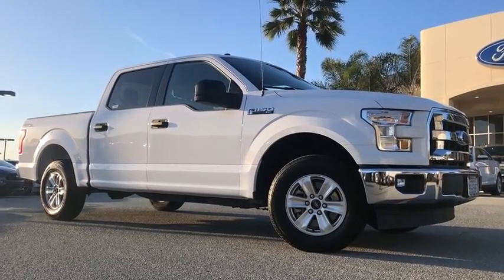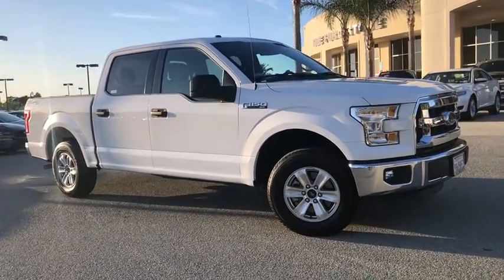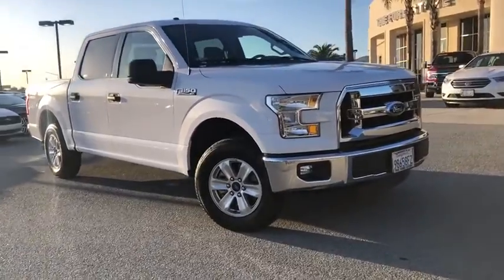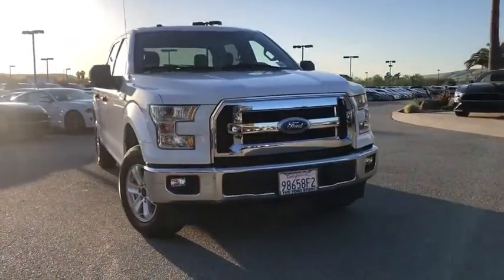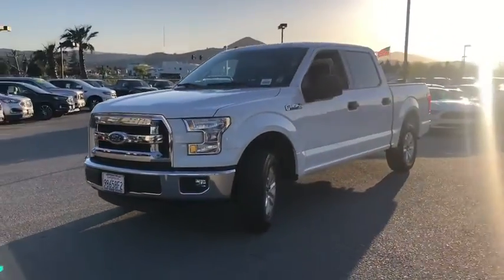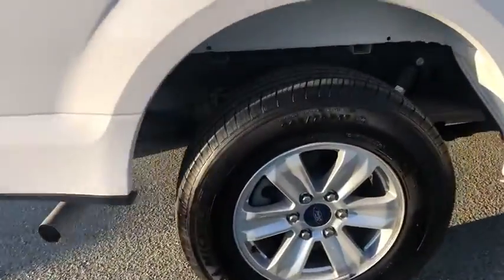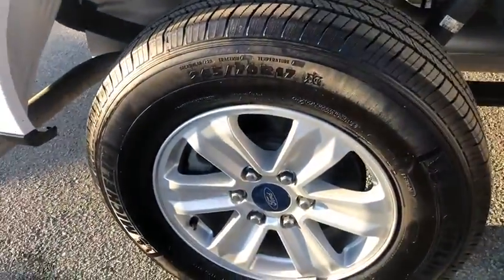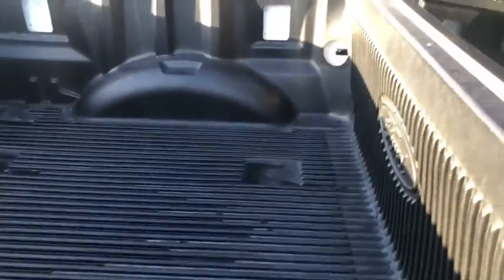2017 Ford F-150 San Jose, Morgan Hill, Gilroy, Sunnyvale, Fremont, CA 395404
2017 Ford F-150

2017 Ford F-150 XLT Oxford White CARFAX One-Owner. Clean CARFAX. Certified. 2017 Ford F-150 XLT in Oxford White with Medium Earth Gray Cloth, Ford Certified, Carfax One Owner, Clean Carfax No Accidents, Prev Rental.brbrOdometer is 12083 miles below market average!brbrFord Certified Pre-Owned Details:brbr  * 172 Point Inspectionbr  * Powertrain Limited Warranty: 84 Month/100,000 Mile (whichever comes first) from original in-service datebr  * Roadside Assistancebr  * Includes Rental Car and Trip Interruption Reimbursementbr  * Warranty Deductible: $100br  * Limited Warranty: 12 Month/12,000 Mile (whichever comes first) after new car warranty expires or from certified purchase datebr  * Vehicle Historybr  * Transferable WarrantybrbrAwards:br  * 2017 KBB.com 10 Most Awarded Brands   * 2017 KBB.com Brand Image AwardsbrWe put our best price online and on the car so you don't waste time and energy trying to figure out what you'll actually pay. We sell high quality pre-owned vehicles at extremely low prices with out any games, gimmicks, or high-pressure tactics. We do business the way business should be done.